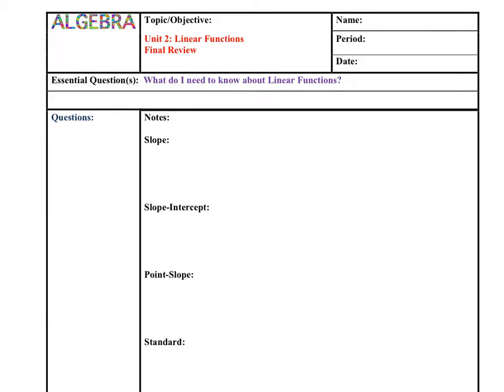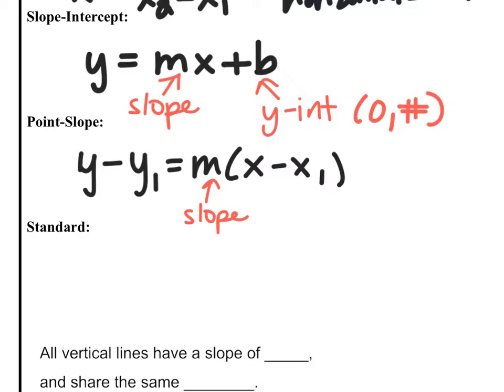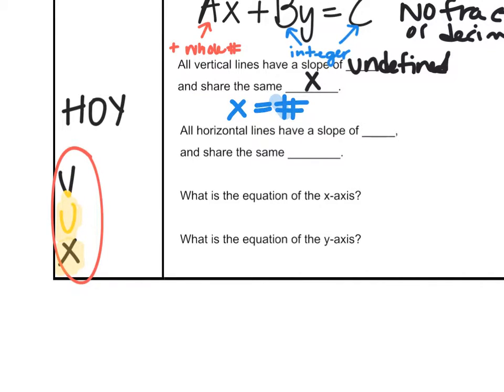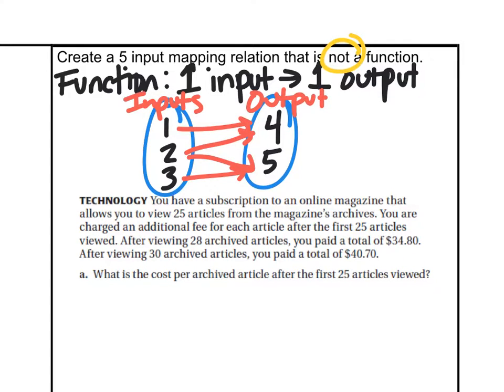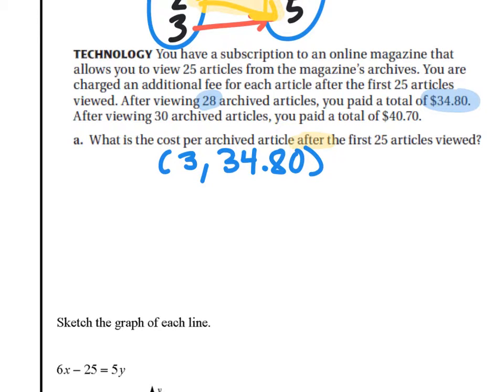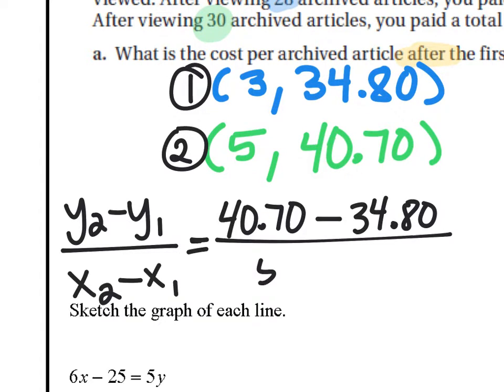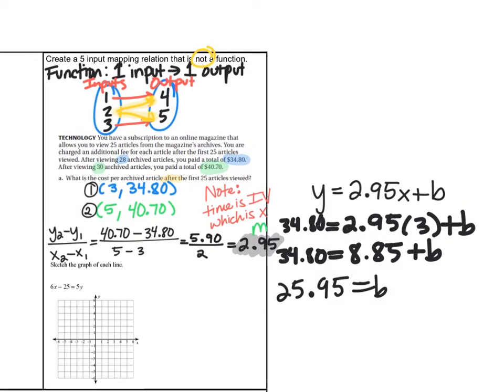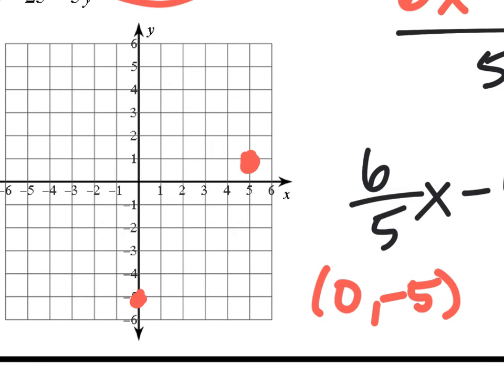Algebra S1 Unit 2 Final Review